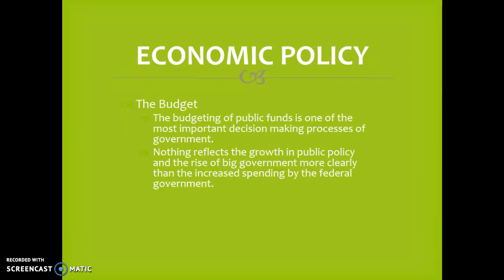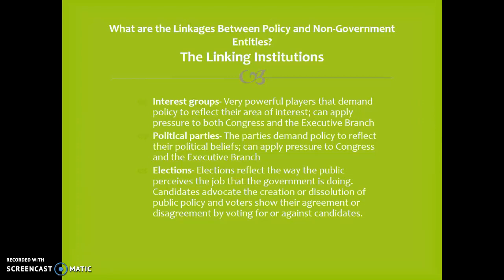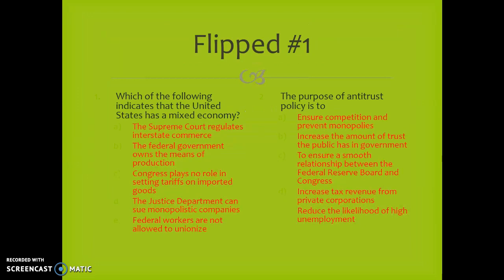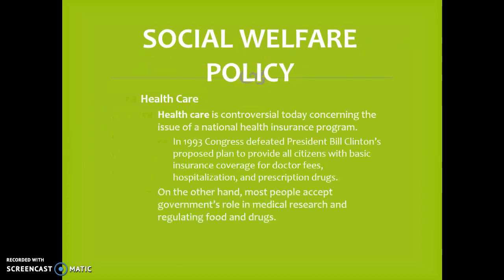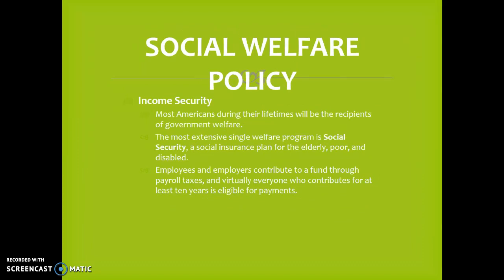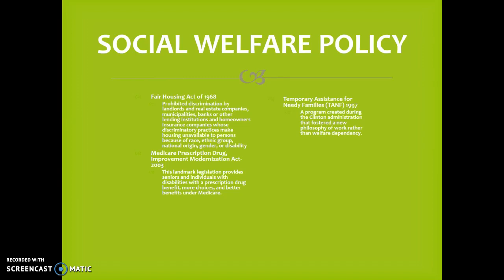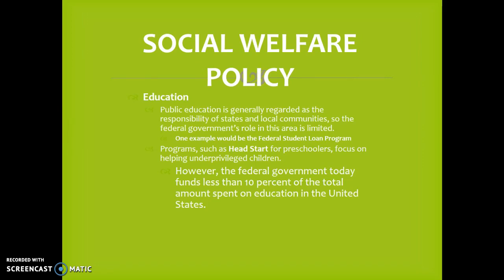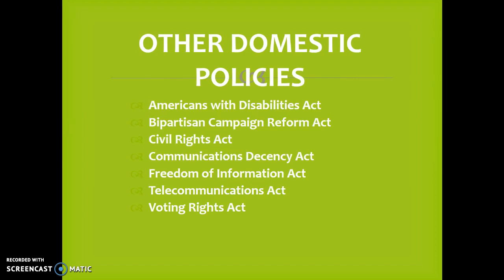Lecture 5-2 Social Policy